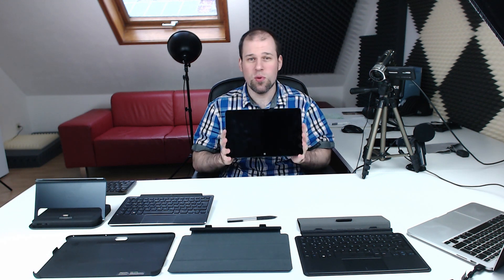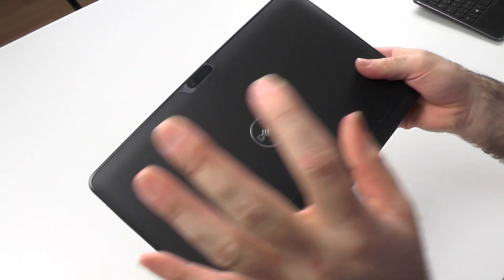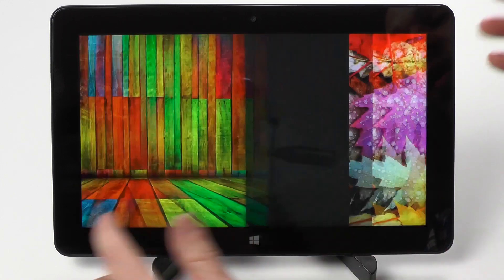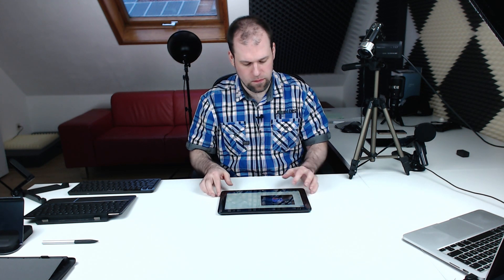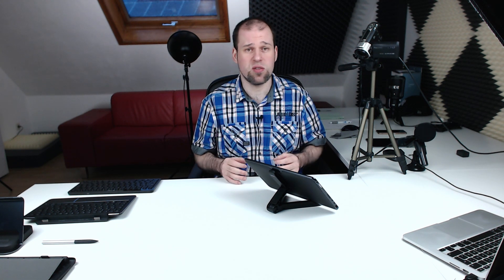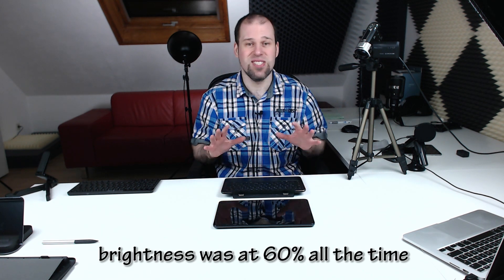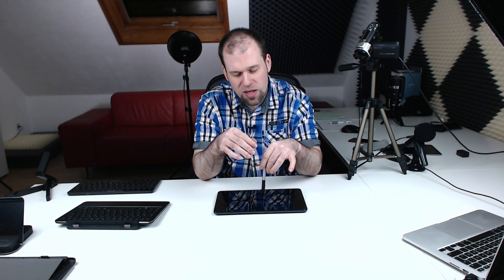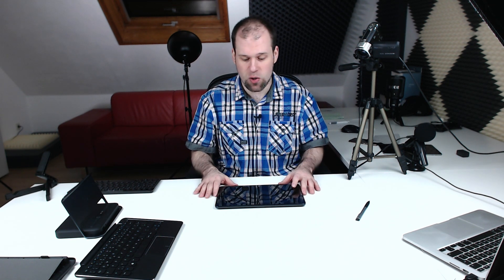Dell Venue 11 Pro 7000 (7140) Review - A very versatile Core M tablet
This is an in-depth review of the Dell Venue 11 Pro 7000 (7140) with the Core M, so powerful and yet silent.

Note: The battery is removable after all, my bad

Timecodes
00:00 Intro
01:02 Design & Build
03:01 Display
05:11 Sound
06:33 Performance
08:59 Battery Life, Heat & Noise
10:36 Software
11:26 Value
12:25 Recap & Final Words